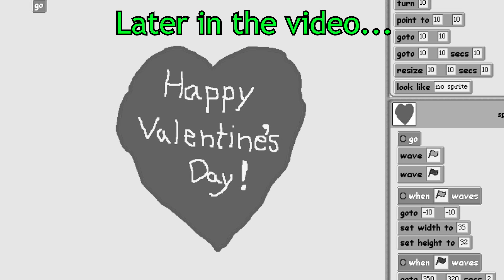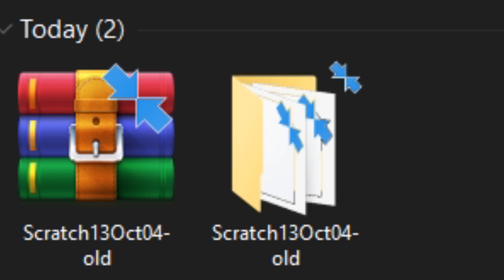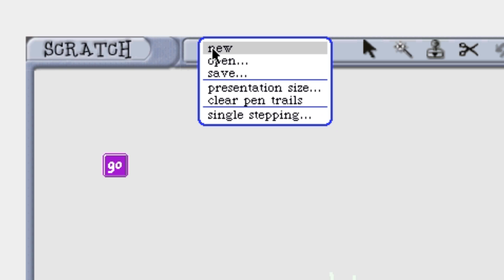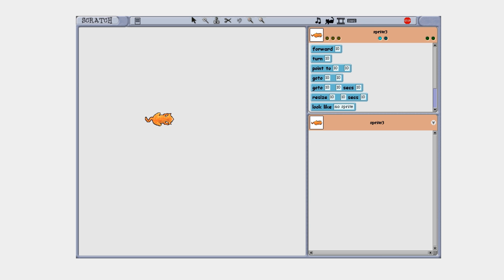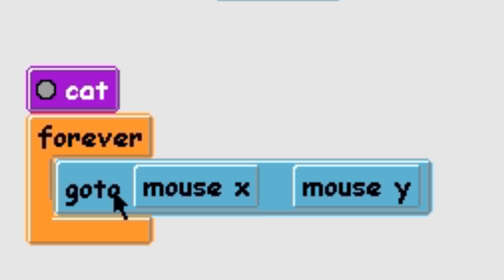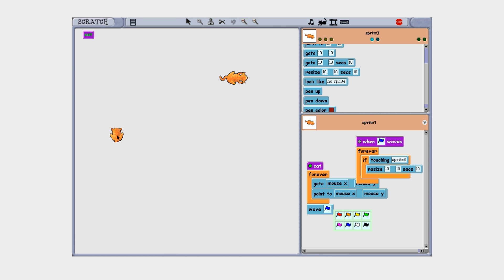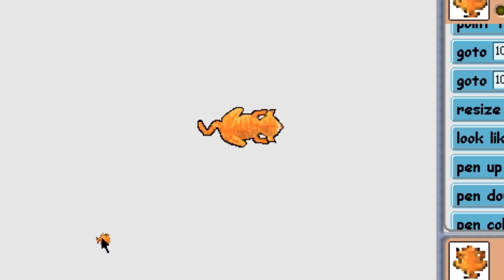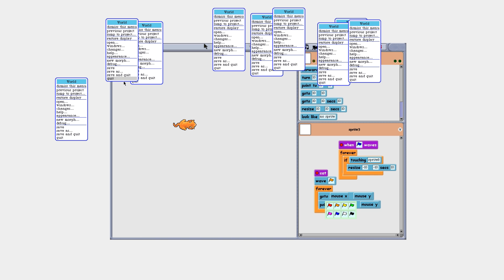I Made A Game In The OLDEST Version Of Scratch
I tried making a game in the OLDEST version of Scratch, but as always, it went terrible...